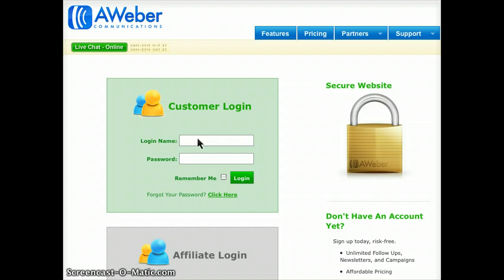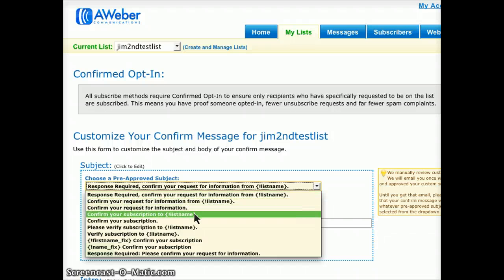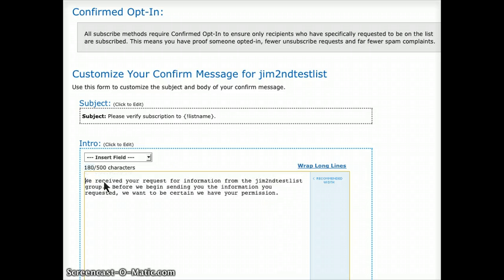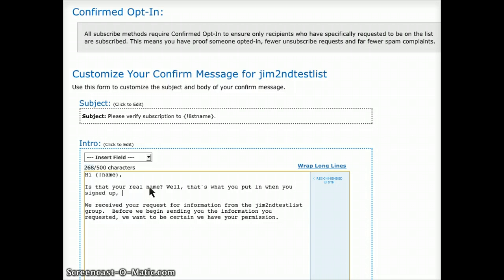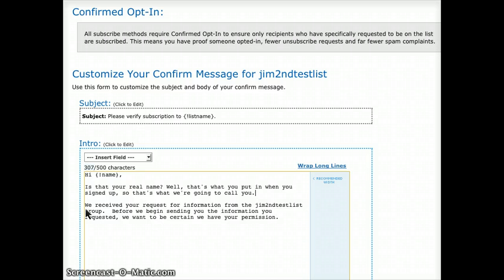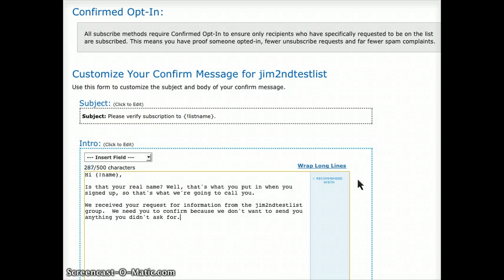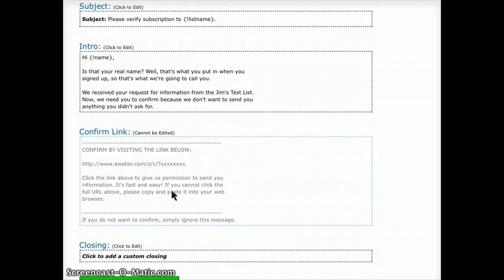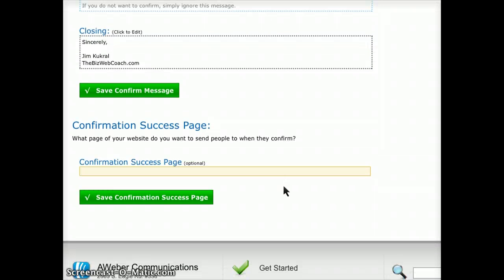Aweber Confirm Customization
Customizing the Aweber confirmation page for more conversions.